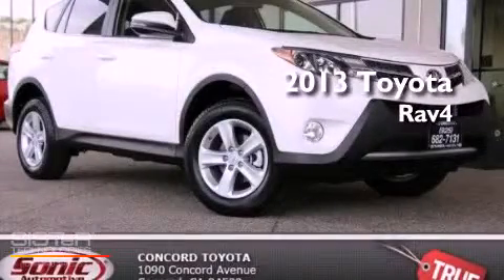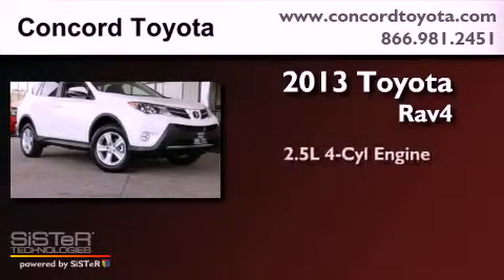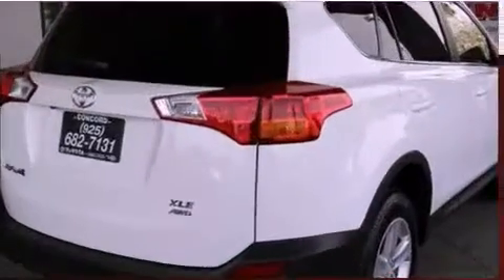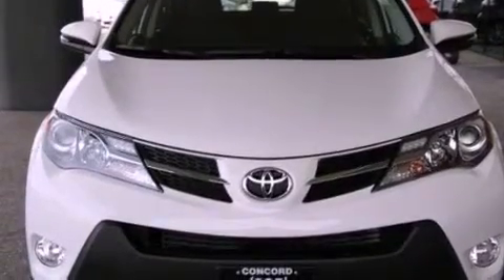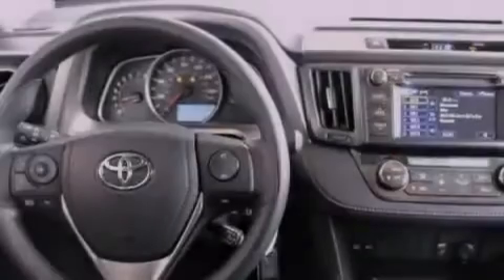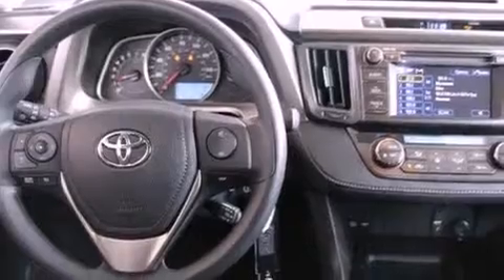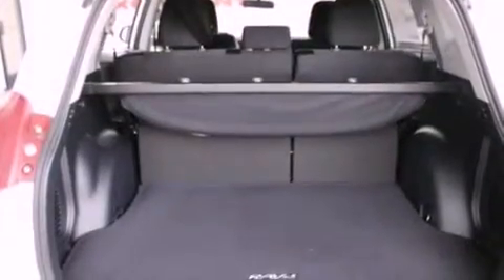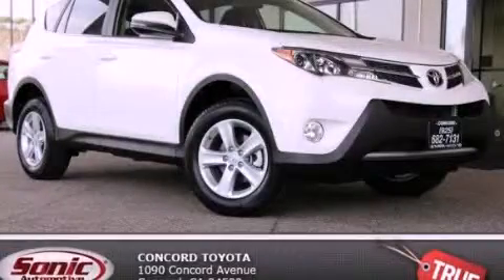2013 Toyota RAV4 Concord CA 94520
Year : 2013
 Make : Toyota
 Model : RAV4
 Engine : 2.5L I-4 cyl
 Trans . : Automatic
 Exterior : Super White
 Miles : 1
 Interior : Black
 Concord Toyota
 2013 Toyota RAV4 Concord CA